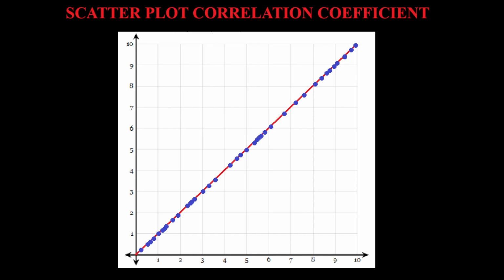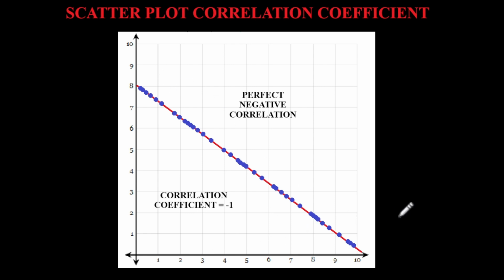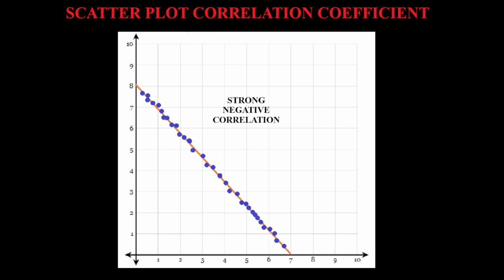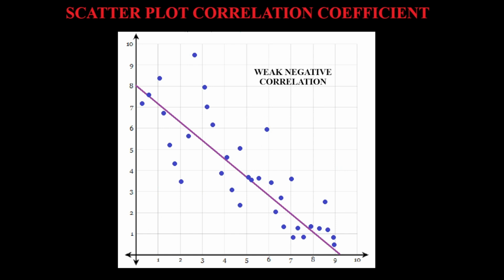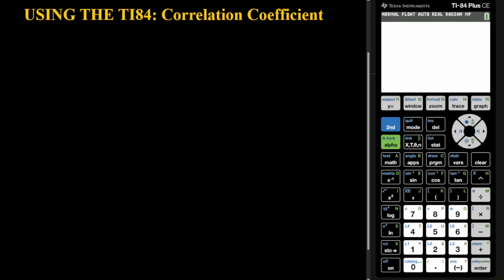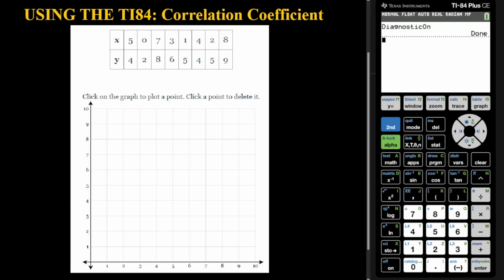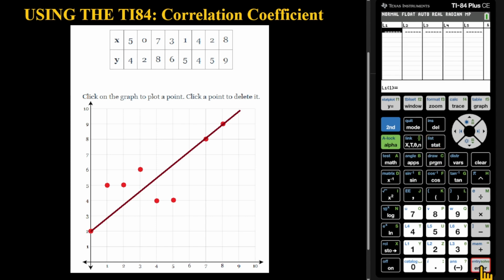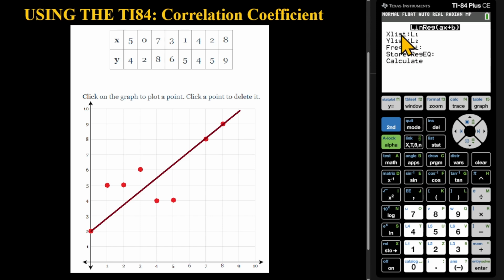Scatter plots Correlation Coefficient and Using the TI 84 to calculate it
In this video you will learn what a correlation coefficient is and how to interpret it. You will also learn how to calculate it using a scientific calculator such as the TI-84